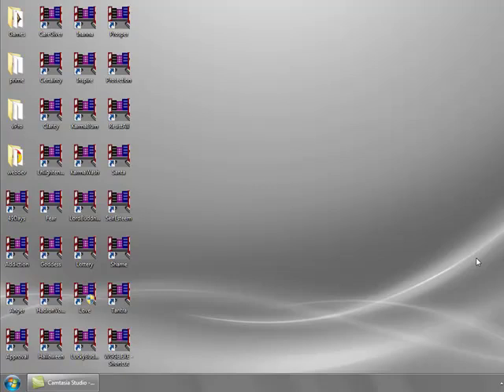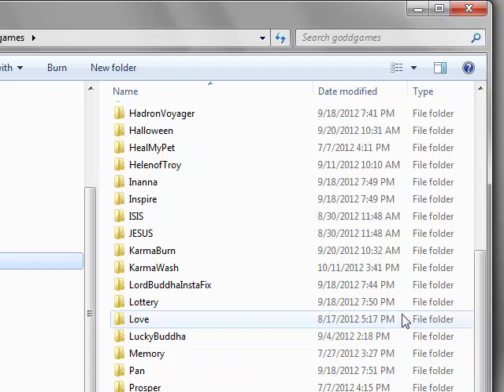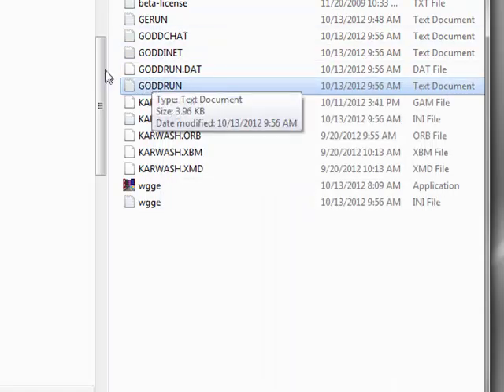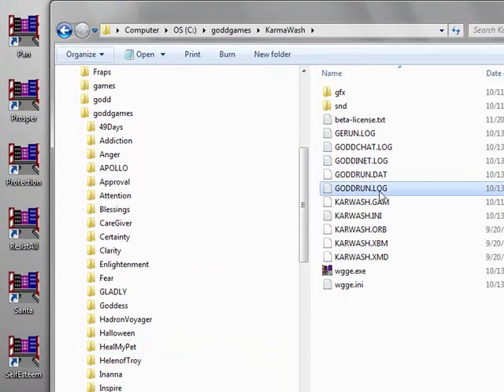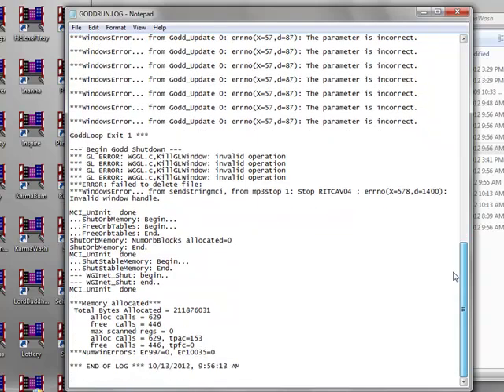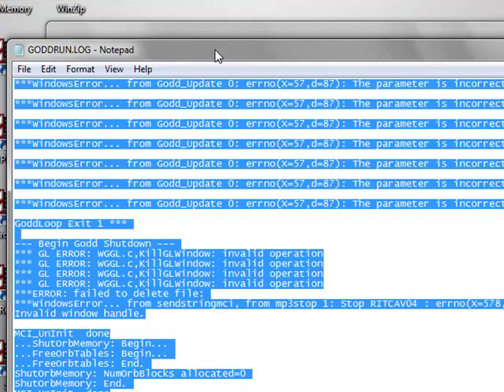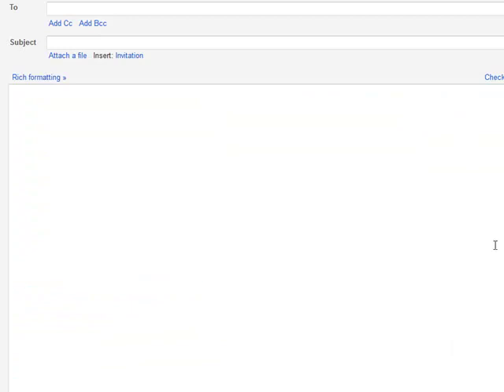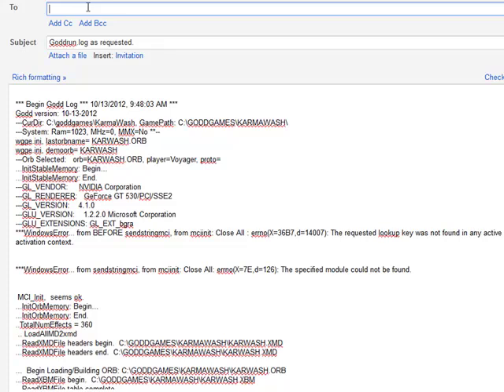Prosperity Path Tech 9 Find and Email GODDRUN.log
It might be necessary at some unforeseen point to email the tech guys and Prosperity Path your goddrun.log. This tutorial shows you have to do that.

Part of the Prosperity Path Tech Skills Tutorials.